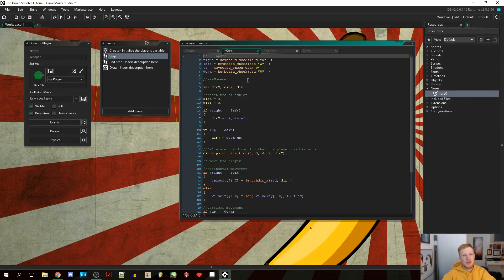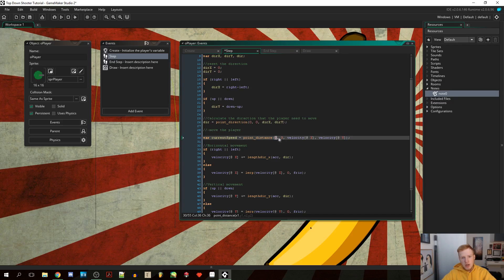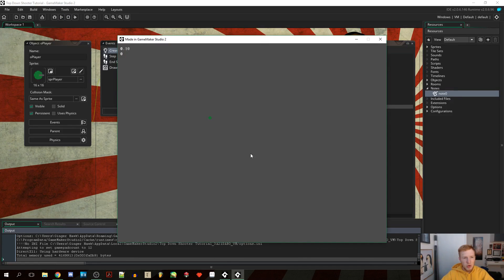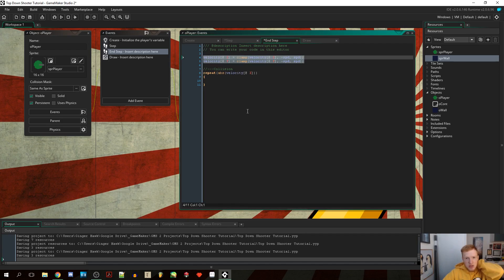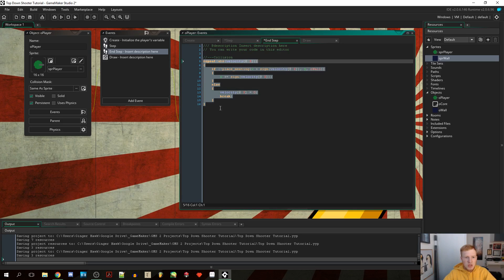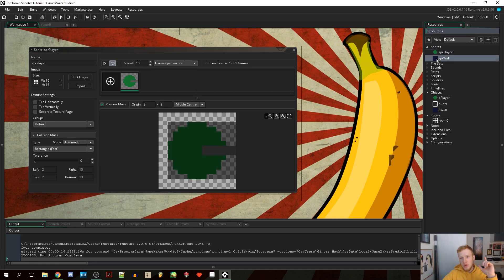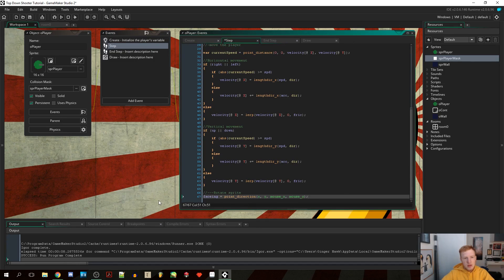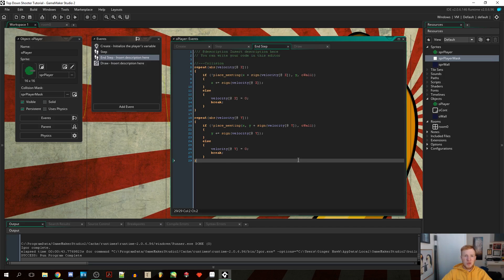Final Movement - Top Down Shooter - GMS2 - Episode 3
In this video, I will finish up the movement code for our game, so we can start working on something else.

►Info
In this video series, I will teach you how to code by creating a simple top down shooter. I am using Game Maker Studio 2, but Game Maker Studio can also be used.
This tutorial is intended, for beginners/intermediate. I am positive that you can follow along, as long as you have a basic understanding of programming already.

I really hope you will enjoy the content ^^